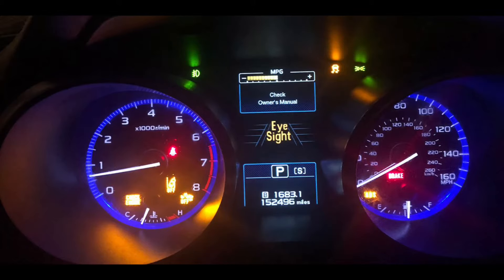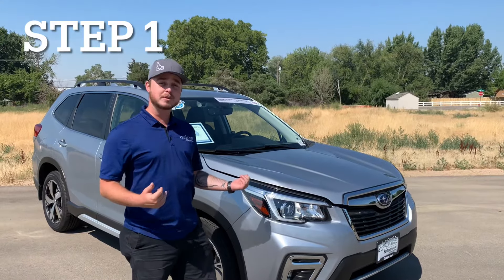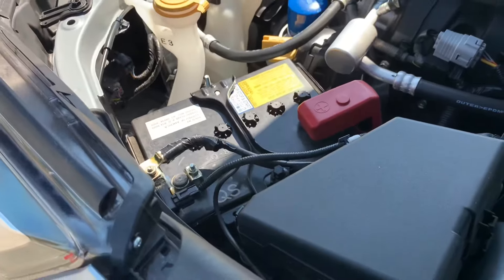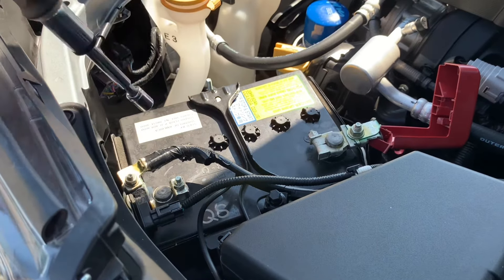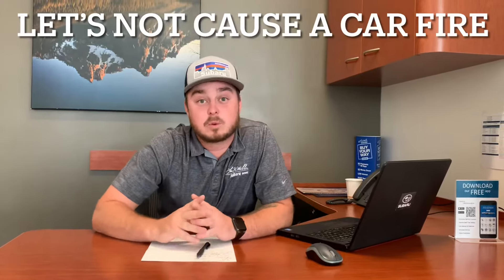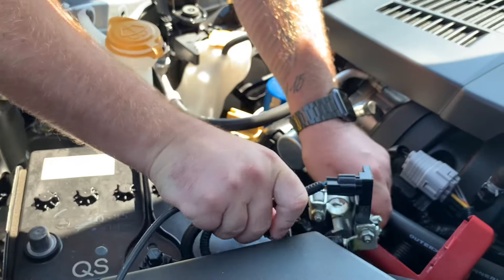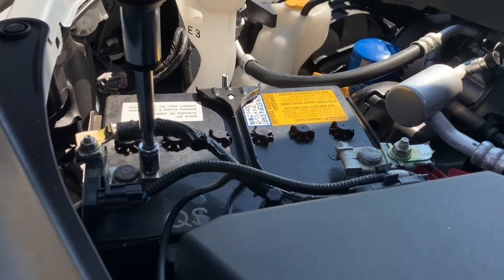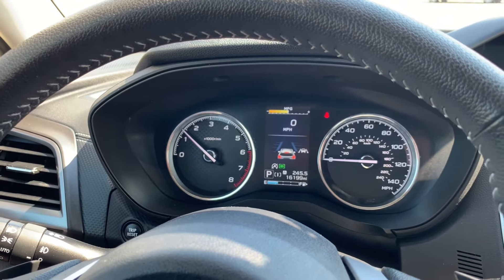All Dash Lights are On… Subaru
Has your Eyesight ECM been tripped? Try this out before making a trip to the dealership, it may just fix your problem!